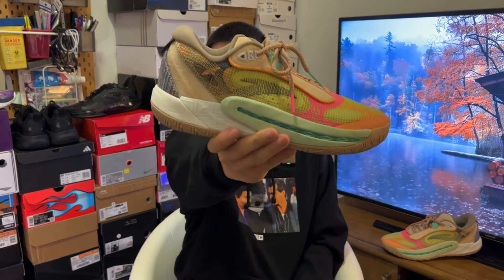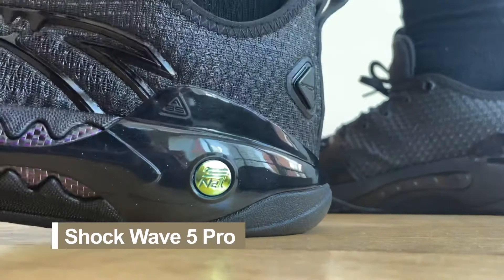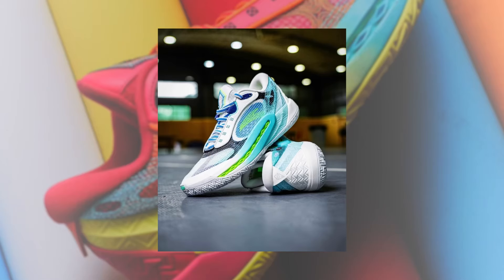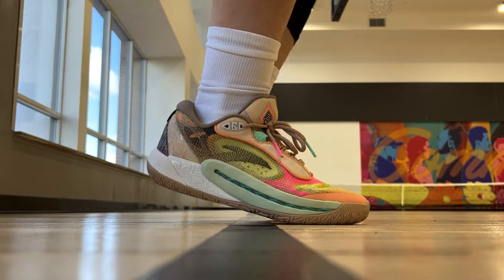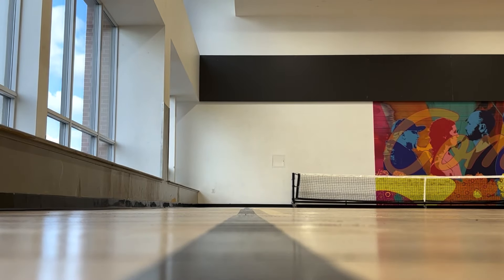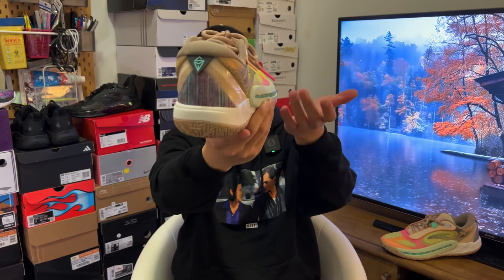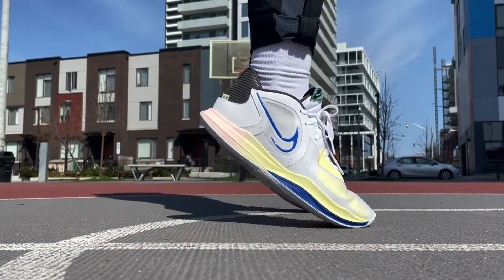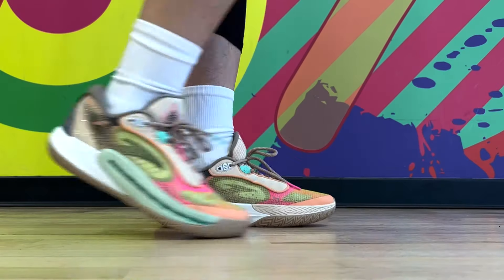Anta Shock Wave 6: The Kyrie Effect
In this video we go over the Anta Shock Wave 6:

Cushion features Anta’s best full-length Nitrogen foam setup, but because of the TPU carrier and hard caging this midsole does not feel as soft and comfortable as their KAI 1 or previous Shock Wave 5 (regular & Pro). Traction is excellent - this is a very grippy, squeaky, and durable herringbone outsole. You can safely go true to size for the best fit, and keep in mind that this shoe will require some break-in time initially. With the lacing system and upper construction, my feet felt secure and locked in nicely on the court. Thus, there was no stability or heel slippage issues. A very lightweight, versatile guard shoe that doesn’t break the bank.

Let me know your thoughts on the Shock Wave 6 in the comments! Do you think this is as good as their Kyrie shoes? I’ll go with a yes…